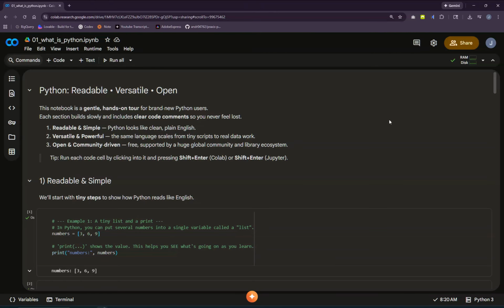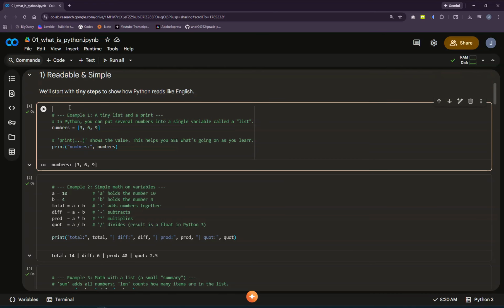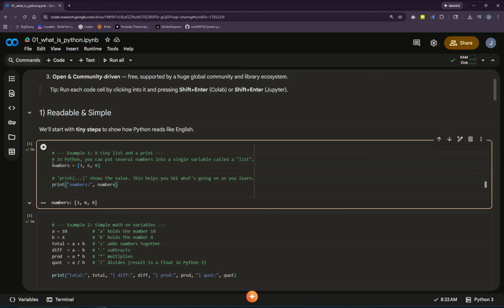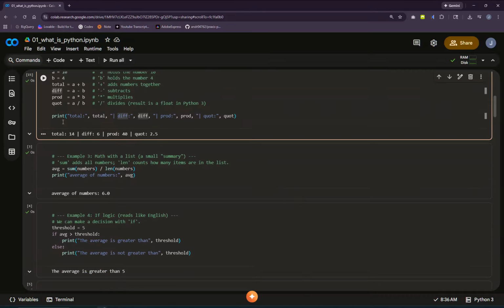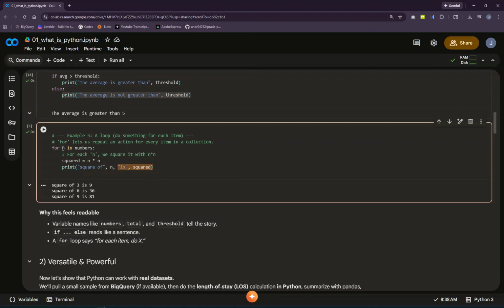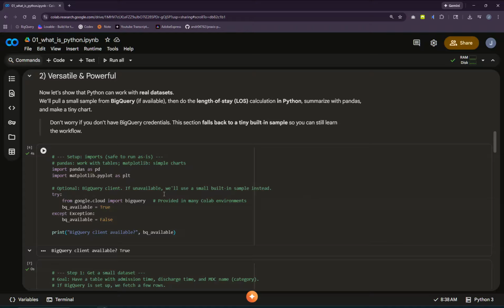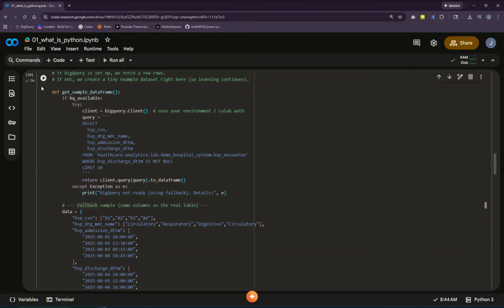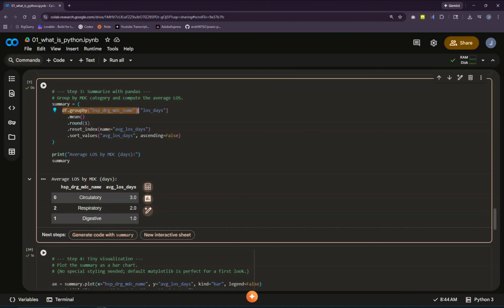Demo 01 what is python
In this short demo, we walk through a simple Jupyter notebook to introduce Python and show why it’s an essential tool for modern healthcare analytics.

You’ll see how to load data, run a basic BigQuery query, summarize results with pandas, and visualize patterns with a quick Matplotlib chart—all in just a few lines of code.

Whether you're new to Python or refreshing your skills, this demo gives you a practical, hands-on look at how Python helps healthcare analysts work faster, smarter, and with more confidence.